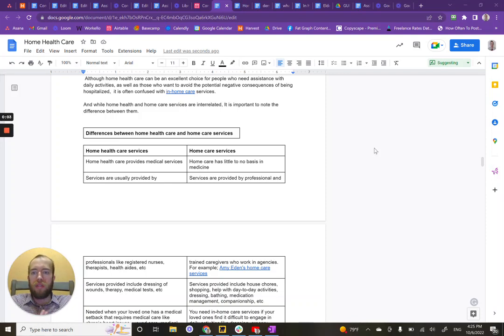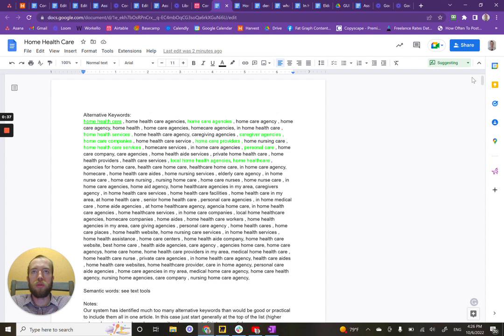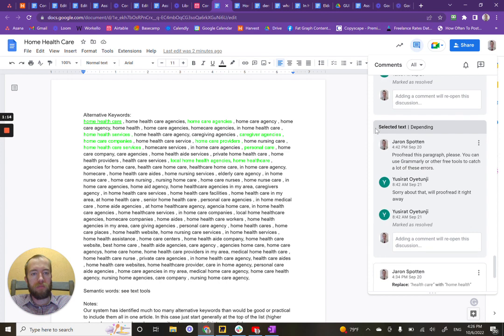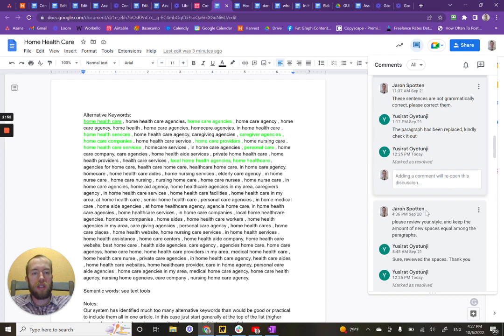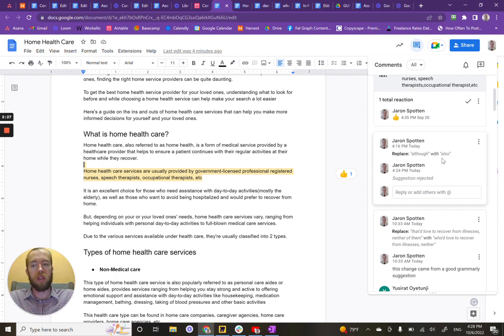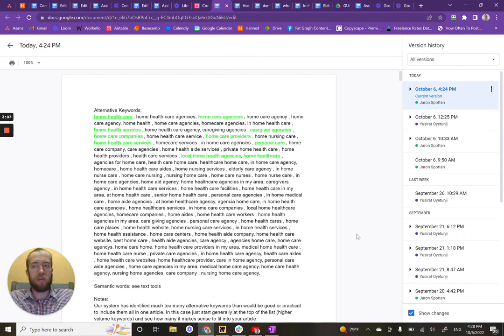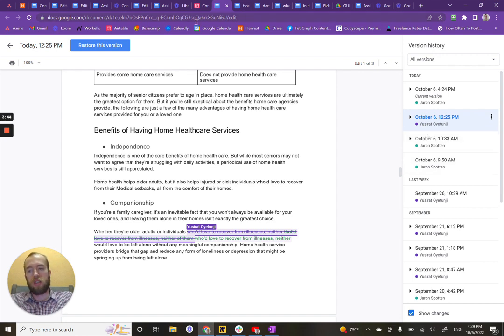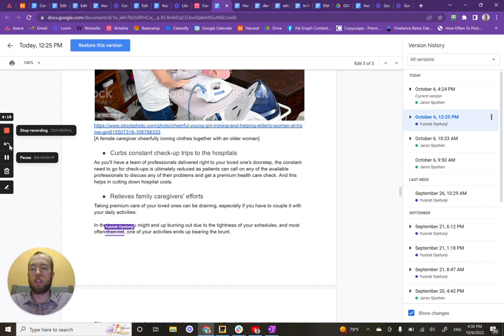Google Docs Version History and Comment History | how to comment on google docs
This Google Docs tutorial video will show you how to use two cool features in Google docs. Those are Google docs version history and Google docs comments history. When you are editing a docs files collaboratively. You have to give suggestions , comment on changes or contents and want to see what some one has changed and when like a timeline.You can go to previous versions in flash using this Google docs version history option. Comment history enables you to do editing in collaborating culture. Great options for tams work. google docs version historyhow to delete version history in google docshow to comment on google docshow to add a comment on google docs

In this video, I will show you how to use the comment and edit history in Google Docs to see the changes that your writers have made to their articles. Watch the previous video for a tutorial on suggesting and commenting in Google Docs. This video follows on from that and explains two useful features that allow you to track changes made to the document and any feedback left by your writers.

Comment History:

To access comment history, click on the button in the upper right hand side of the screen
This will show you all of the comments that have been made, including which ones have been resolved and which ones are still pending
When you click on a comment, it will take you to the relevant part of the document (note: this may not work if the suggestion has already been implemented or rejected)
Version History:

To access version history, use the shortcut Control Alt Shift H or go to File - Version History
This will show you every single edit made to the document, including the dates of the edits
You can navigate through the changes using the navigation arrows and see the highlighted differences between versions
This is a useful way to see all of the changes that have been made and ensure that your writers haven't made any additional changes that you haven't reviewed
Conclusion:

In conclusion, using the comment and version history features in Google Docs can help you keep track of the changes and feedback made by your writers as they work on their articles. These features allow you to review and approve the changes, ensuring that the final version of the article is ready for publication.